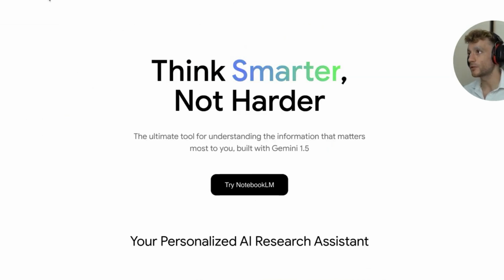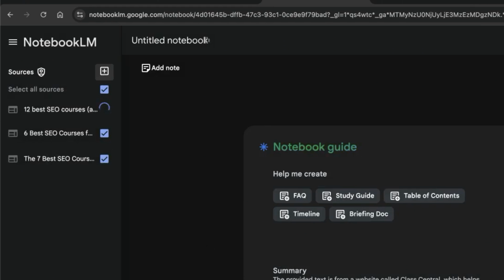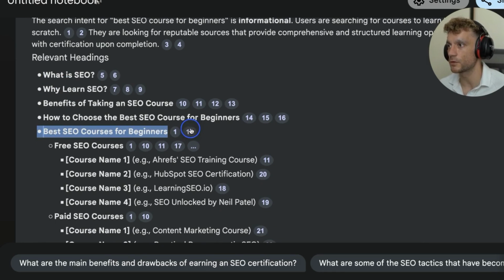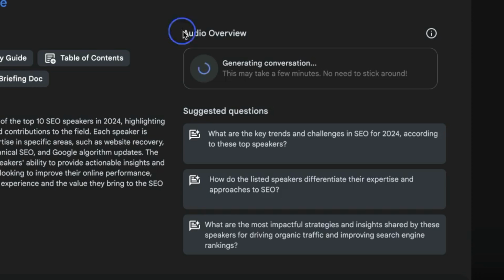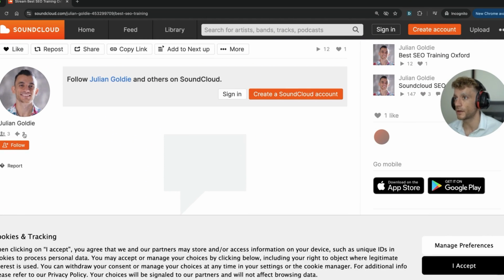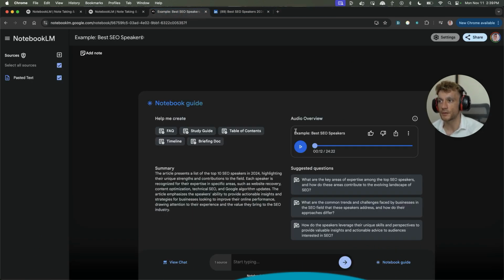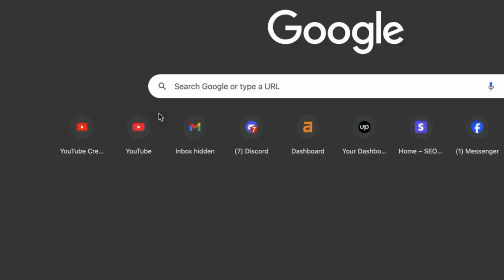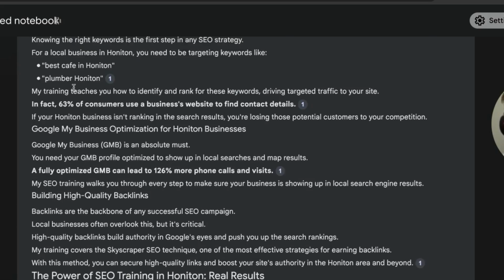💥 Google’s NotebookLM AI Will Change SEO Forever – Here’s Why!